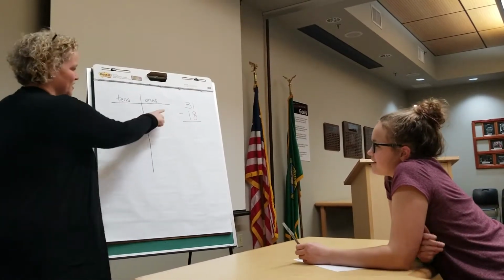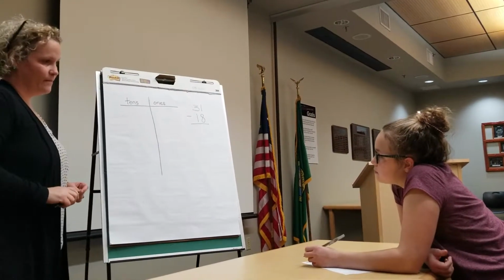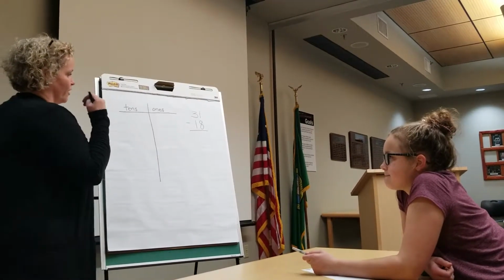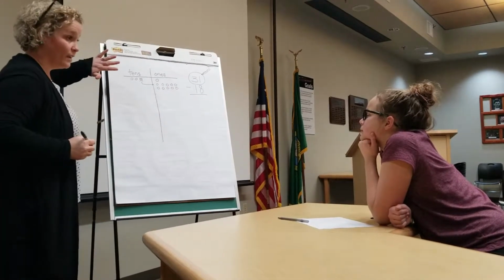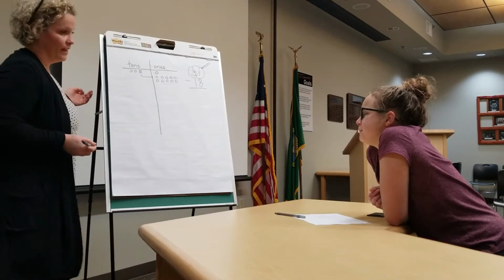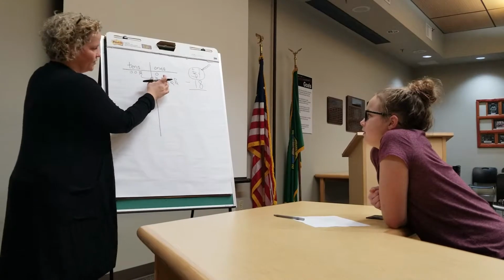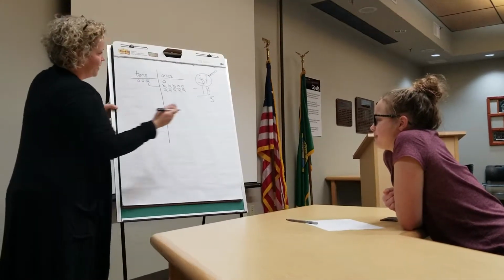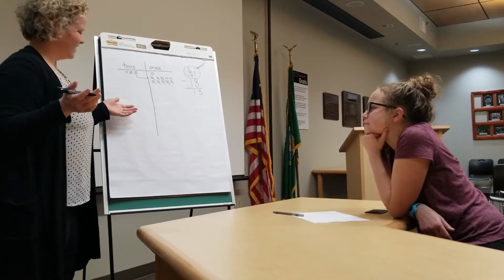Heather Curry Great Minds Vetting Task